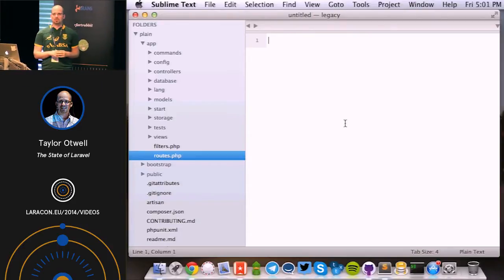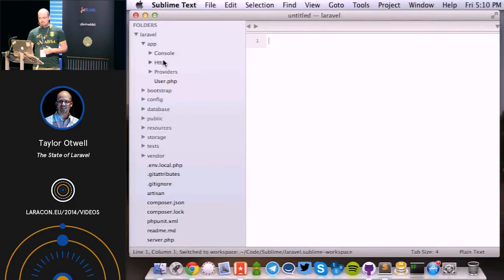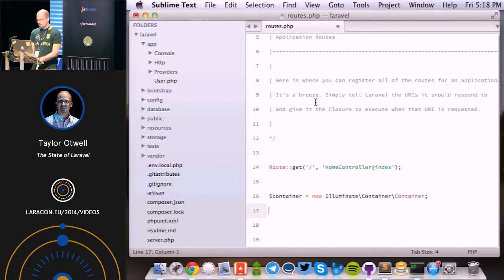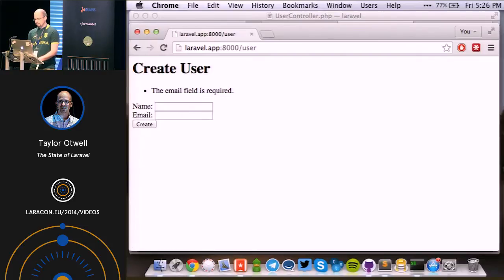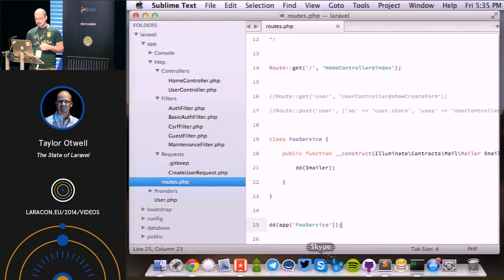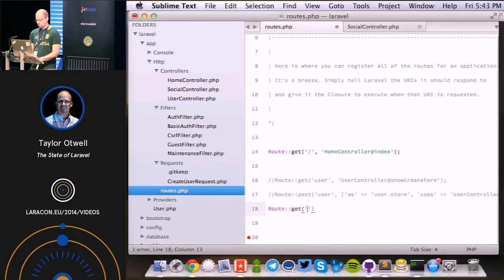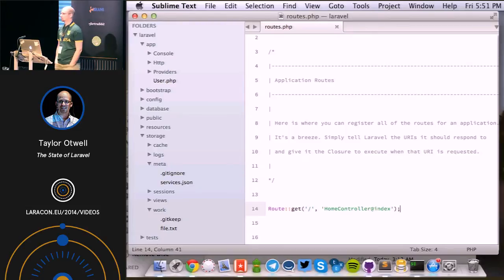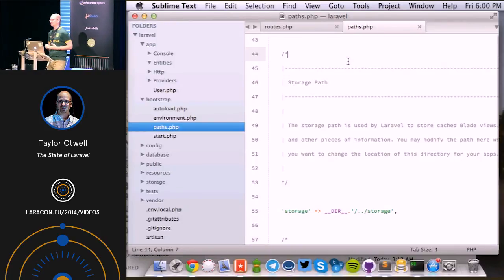Taylor Otwell - The State of Laravel at Laracon 2014